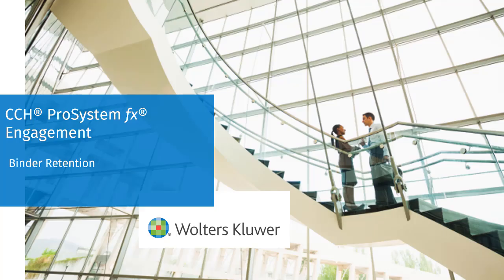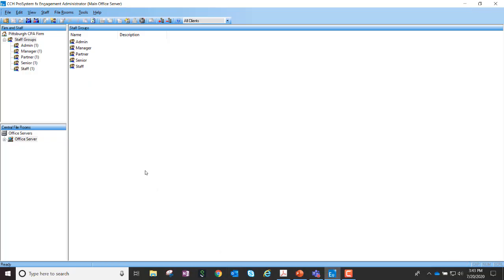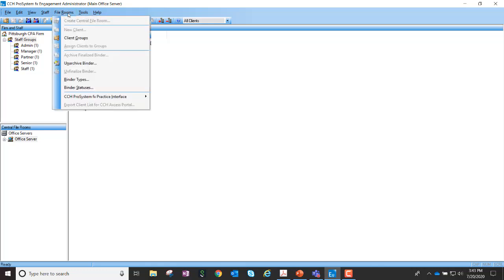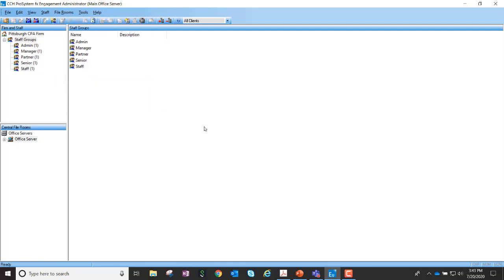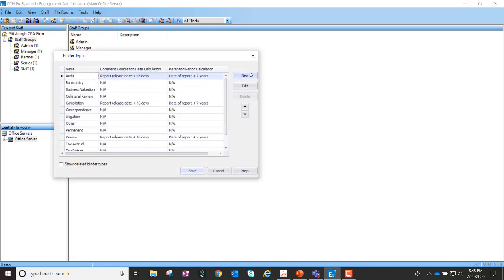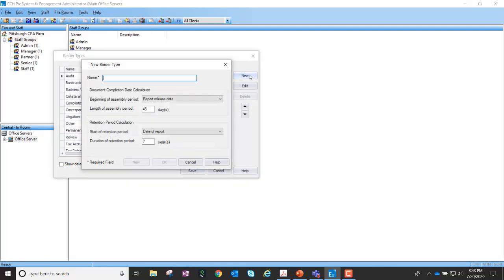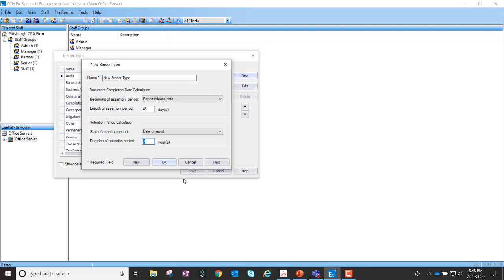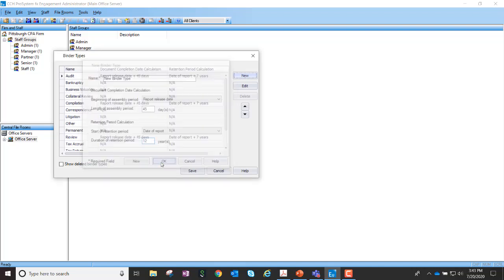CCH® ProSystem fx® Engagement: Binder Retention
In this video, we will demonstration the creation of new binder types and the removal of the restriction on the duration of the retention period.